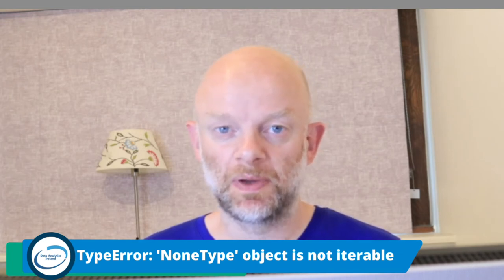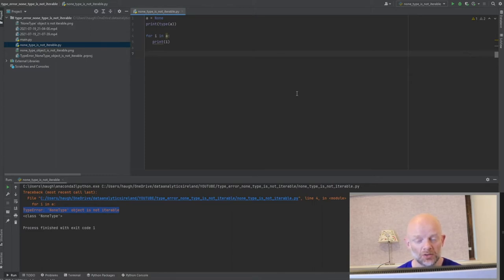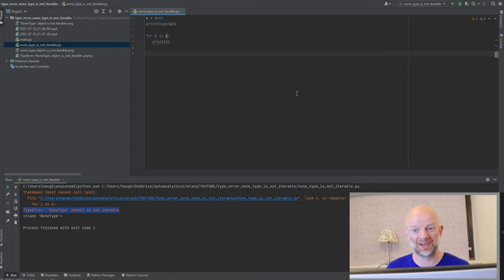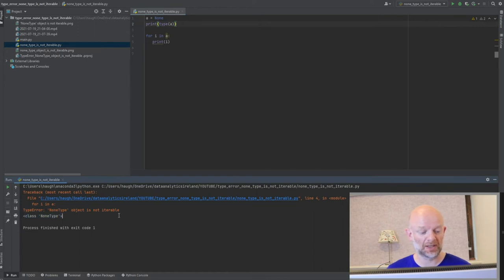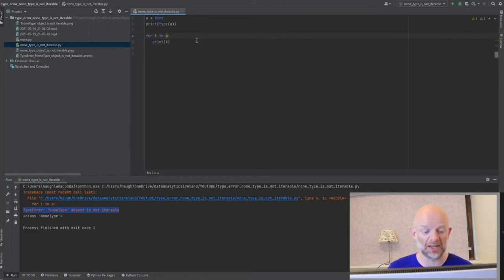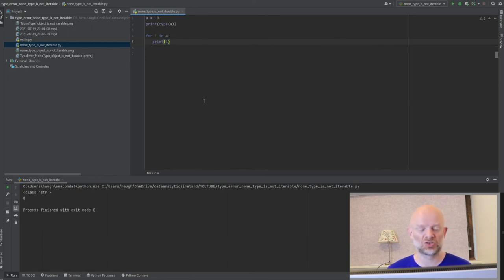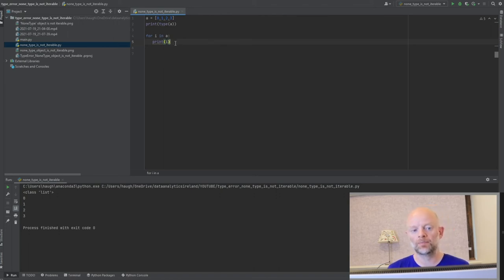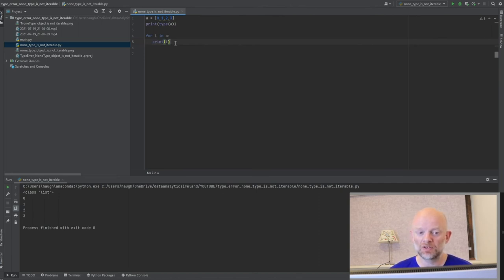How to Fix TypeError: NoneType Object is not iterable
Are you looking to learn How to Fix TypeError: NoneType Object is not iterable? This error occurs because you are trying to loop over something that has no value, essentially it is empty!

A lot of people ask what is nonetype error is in Python, in this easy to follow tutorial you will never ask again.

⏲⏲Timestamps⏲⏲
00:00 Introduction
00:01 Beginning
00:29 Problem overview
03:36 How to fix NoneType Object is not iterable